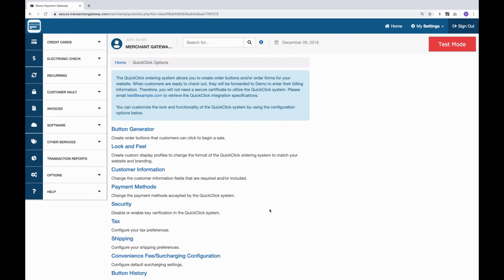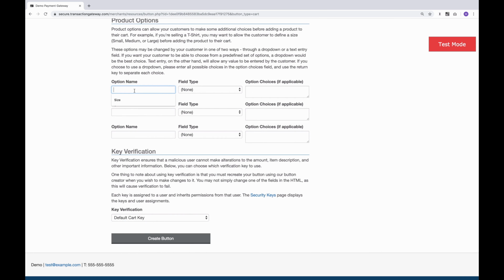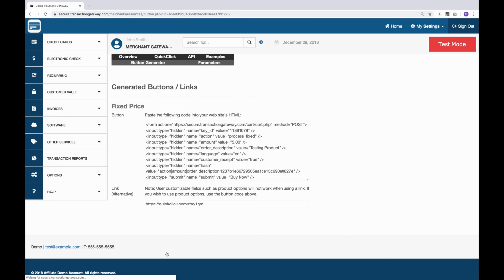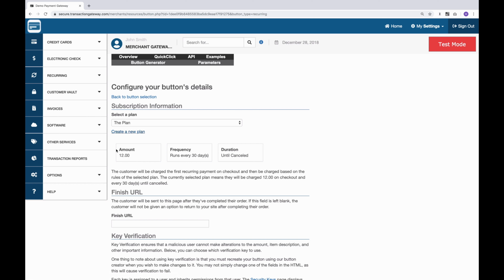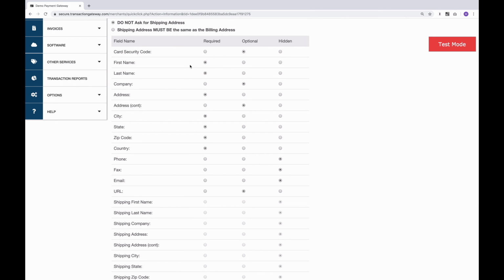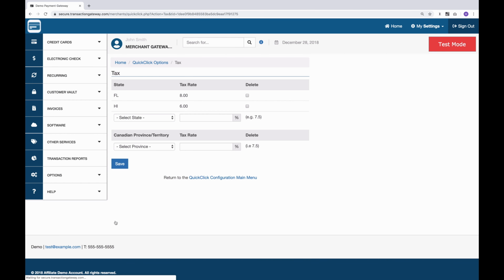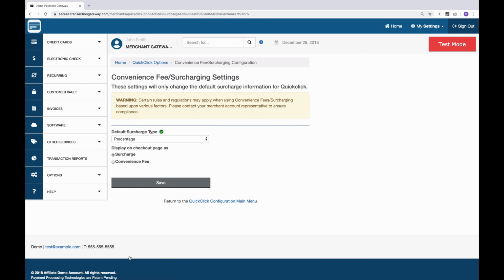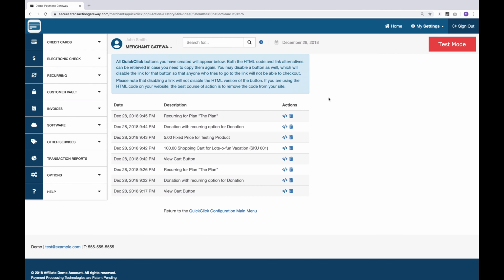NMI Gateway | QuickClick | M1 Tech Support